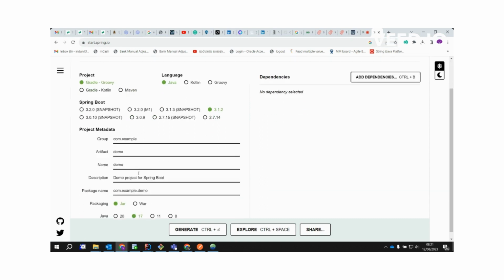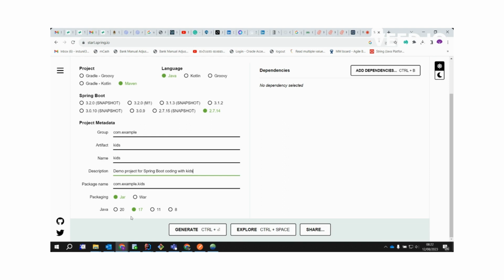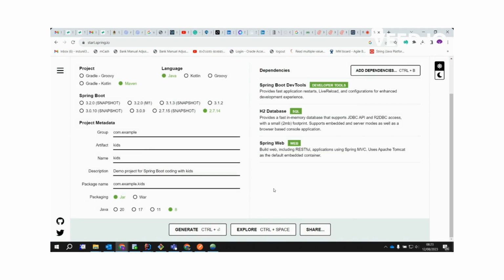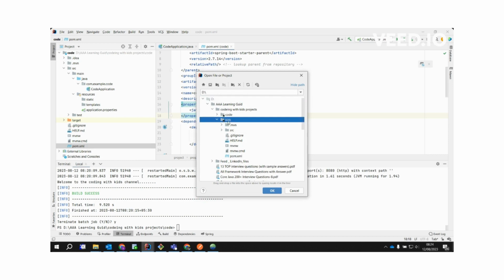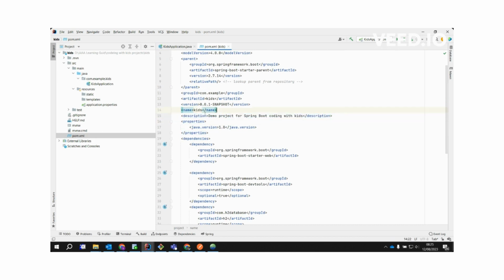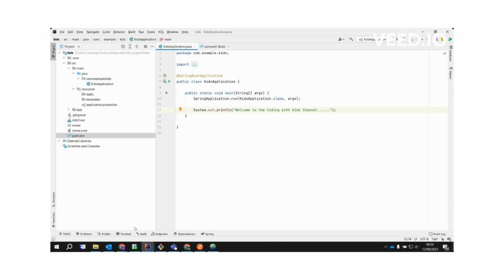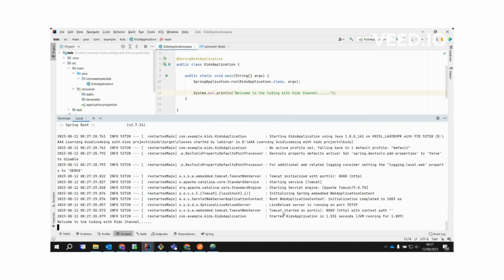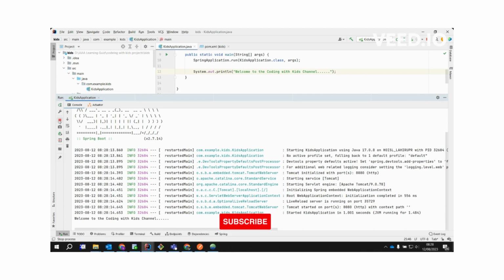How to Set Up and Create Spring Boot Project Configuration | Step-by-Step Tutorial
Welcome to our comprehensive springboot tutorial! In this step-by-step guide, you'll master the art of project configuration using Java. We'll walk you through every detail, from setting up your development environment to fine-tuning project settings. Whether you're a beginner or a seasoned coder, this tutorial has something for you. Get ready to streamline your Spring Boot projects like a pro! Happy coding! 💻🚀